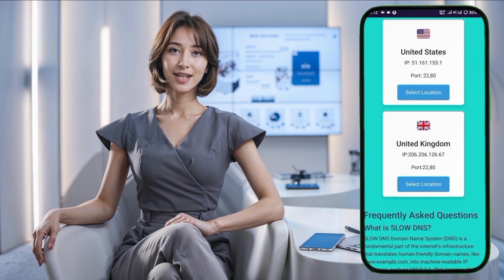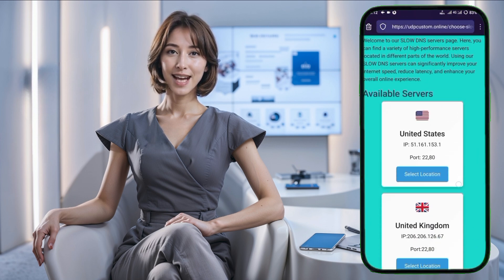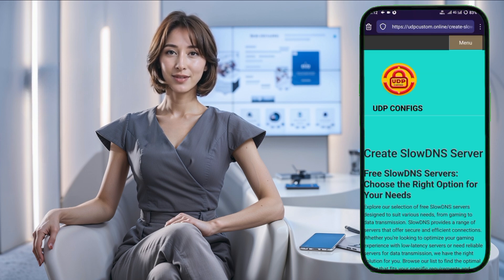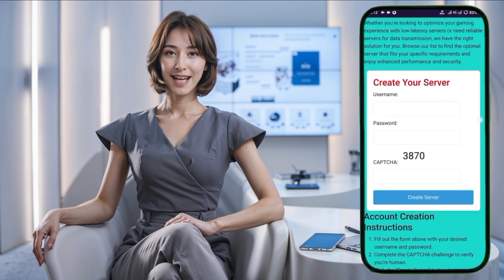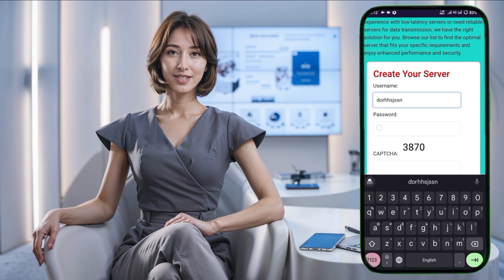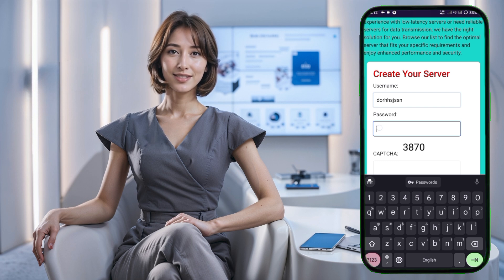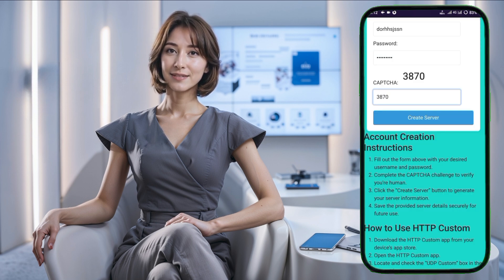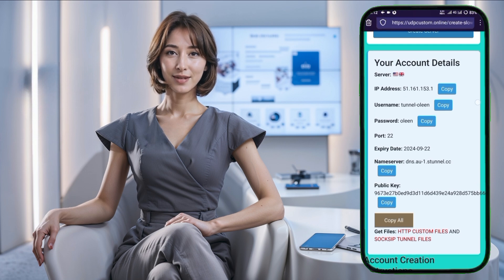How to Set Up TLS Tunnel for DNS Settings Using a Private Server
In this video, learn how to set up TLS Tunnel for DNS settings using a private server in a few simple steps. We'll guide you through downloading the necessary apps, creating a private SSH server, and configuring the DNS settings to ensure a fast and secure browsing experience. This tutorial is perfect for anyone looking to enhance their VPN connection with TLS Tunnel.

   ▶️ 125tech.online